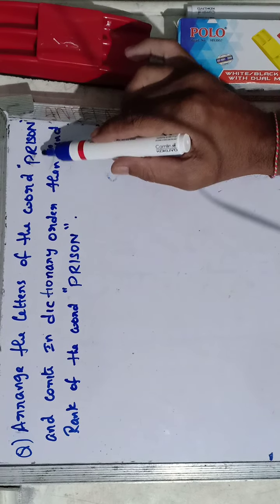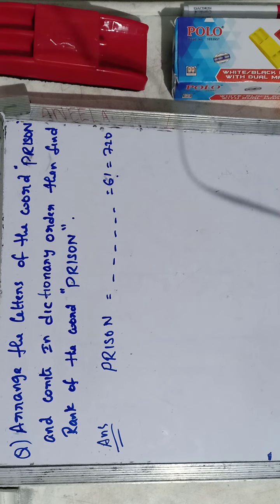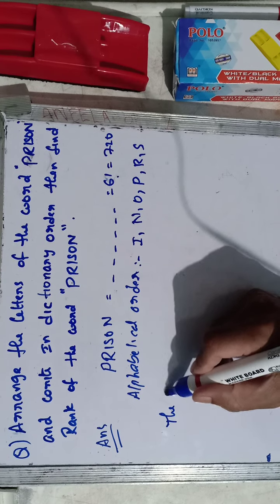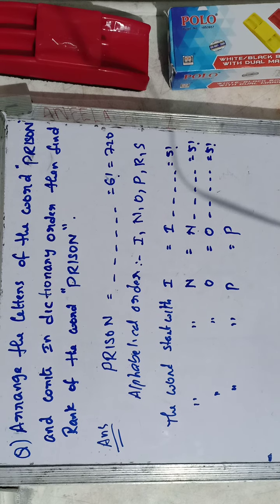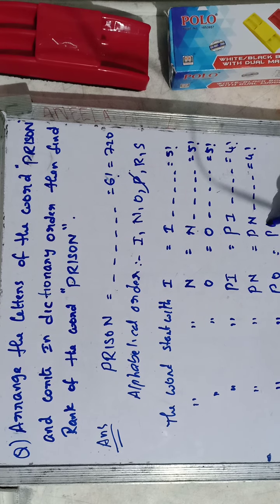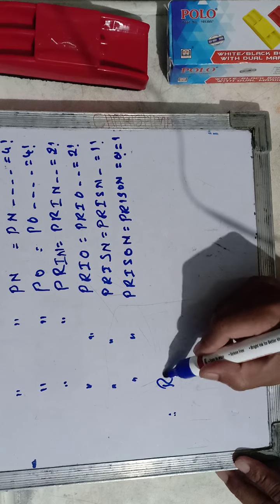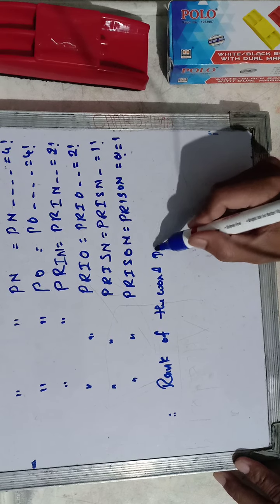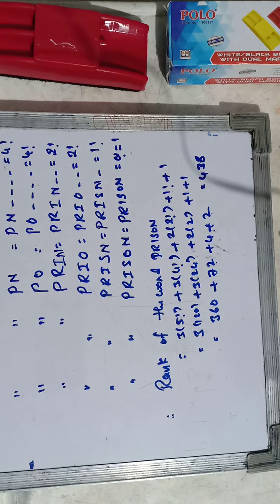Rank of the word prison